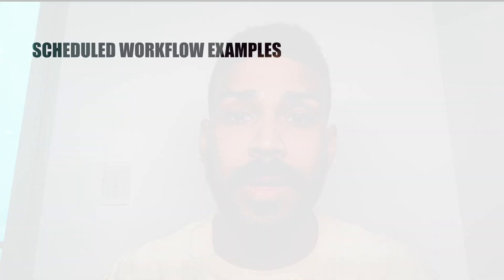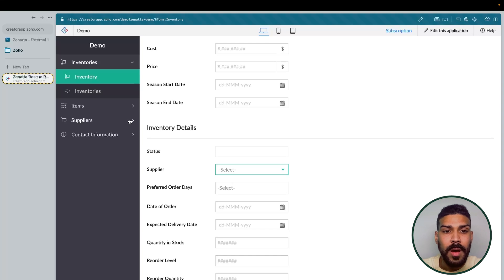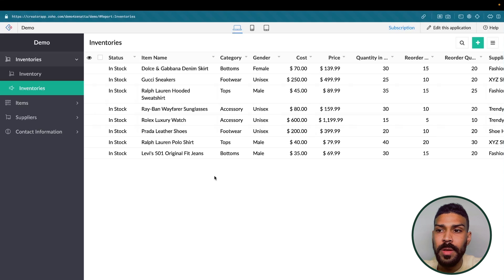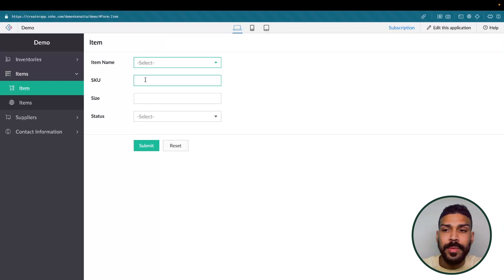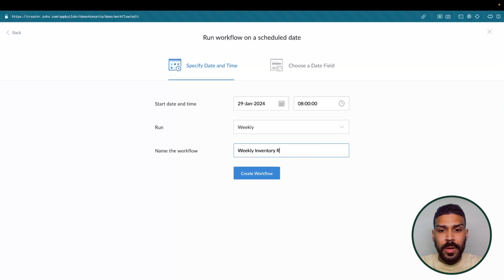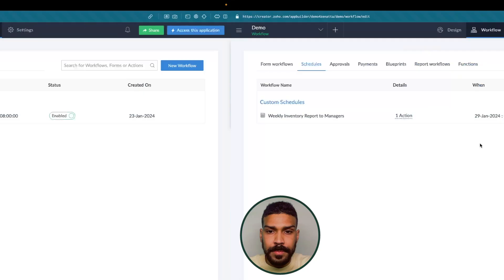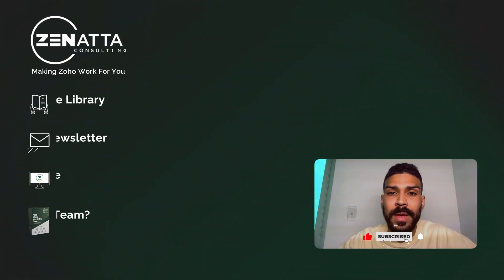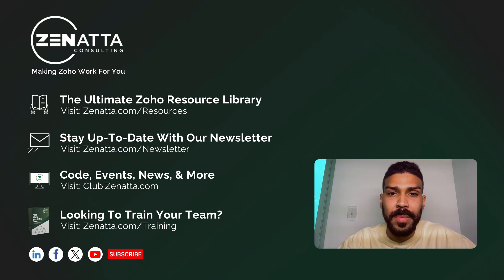Automated Inventory Control Using Scheduled Workflows in Zoho Creator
In this tutorial, we explore how to automate various business processes, including weekly inventory reporting, daily stock checks, and automated ordering, enhancing efficiency in inventory management.

🎬 TIME STAMPS 🎬
0:00 Intro
4:09 Send Weekly Reports To Managers
6:27 Daily Check For Low Stock
8:51 Send Supplier A ReOrder Email.
13:16 Discontinue Seasonal Inventory Items